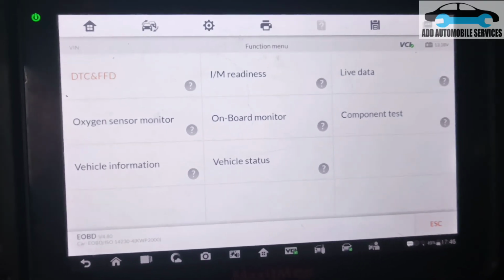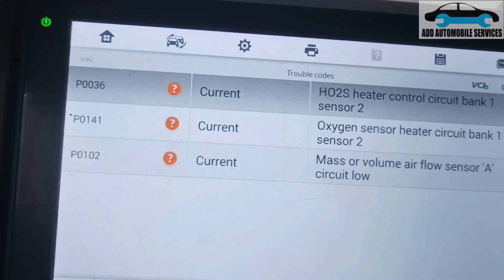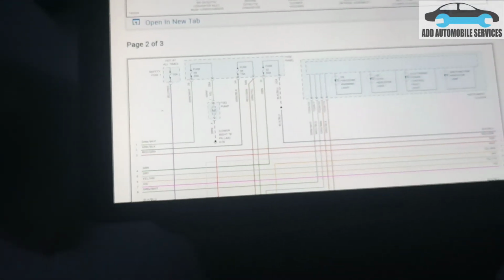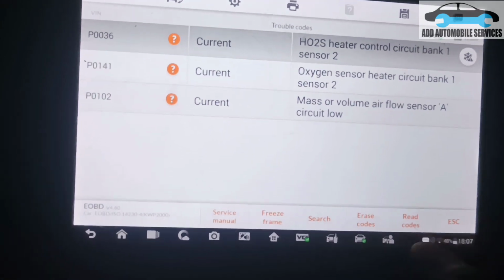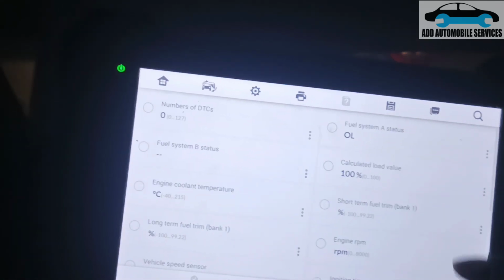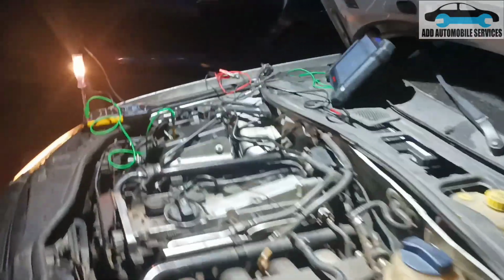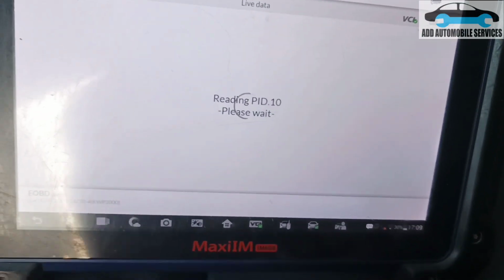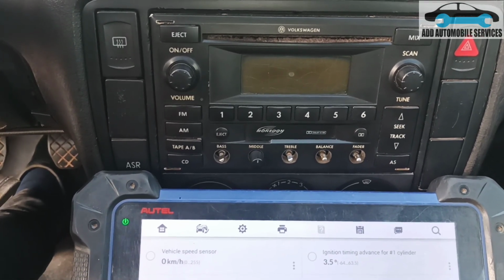2004 Passat P0103 Mass air flow sensor low voltage